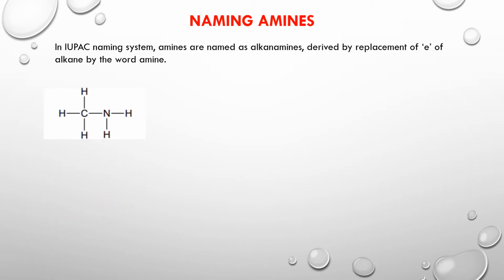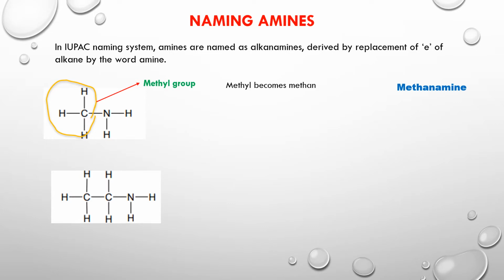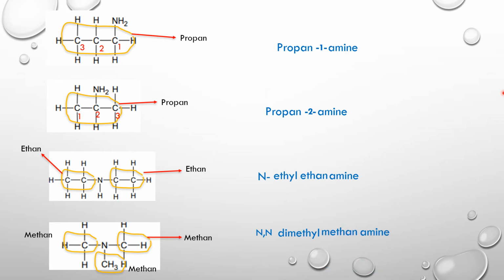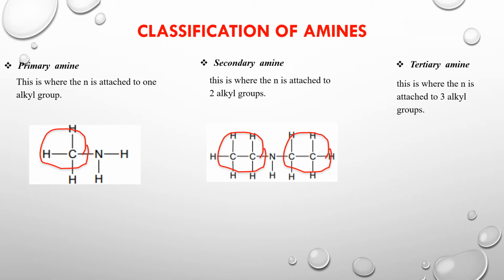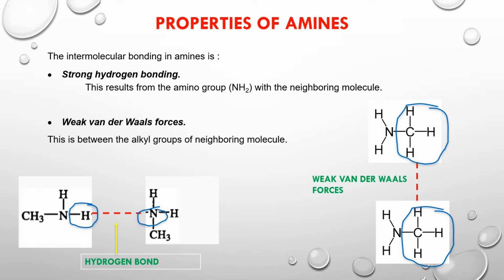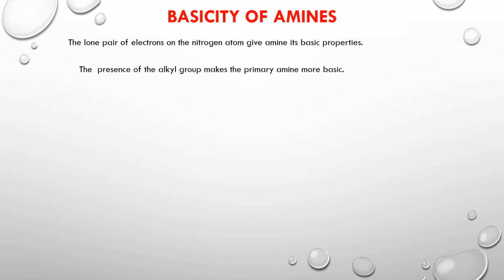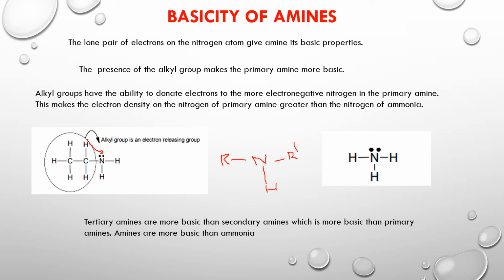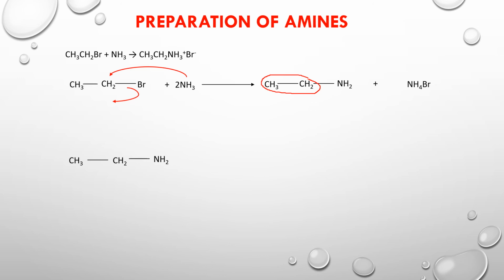YEAR 13 STRAND 4.2 P4 AMINES